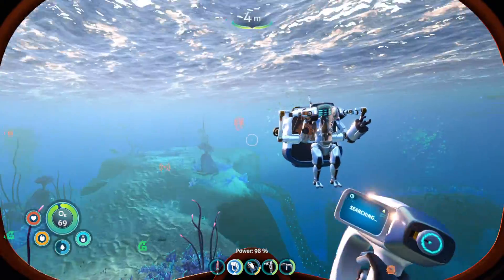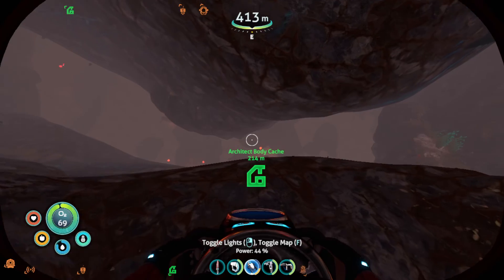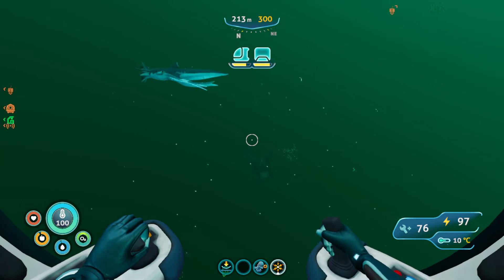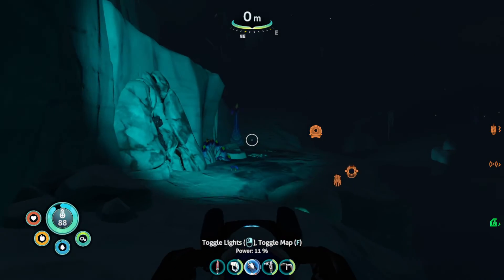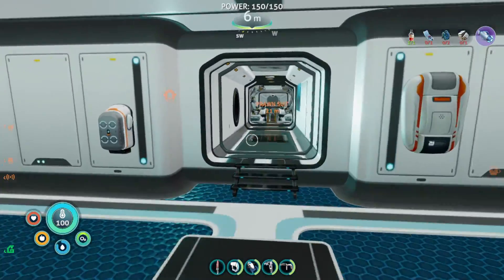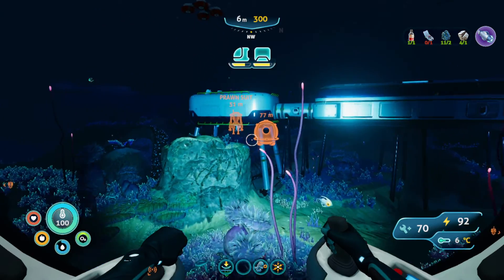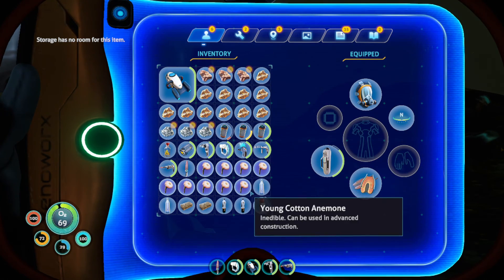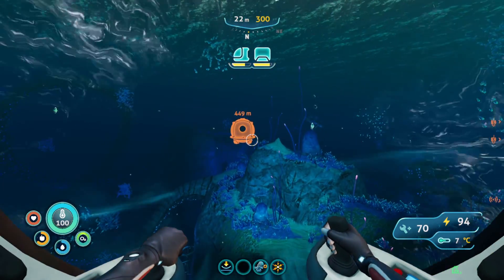What's to come next | Subnatica Below Zero Episode 8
i am really enjoying diving into the deeps and uncovering what happened to Sam.